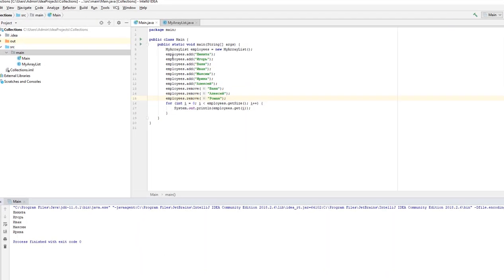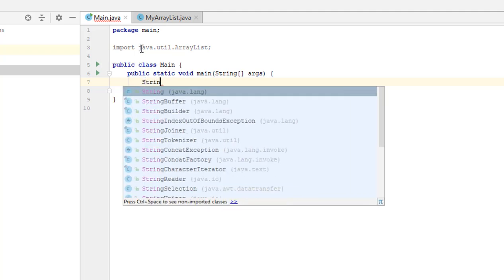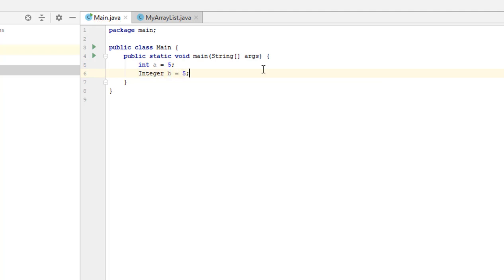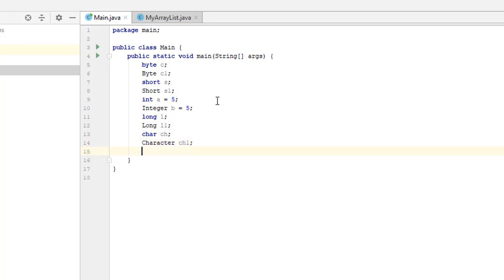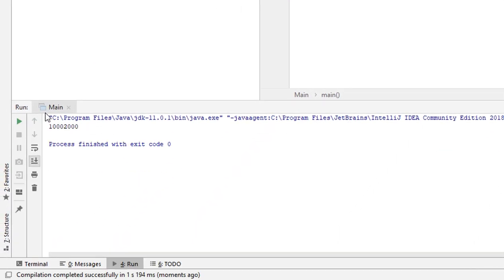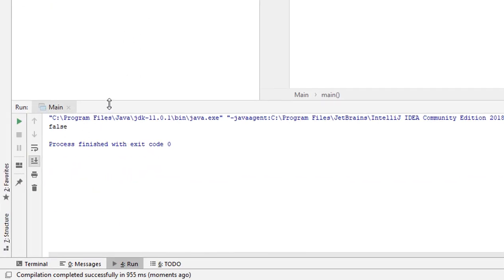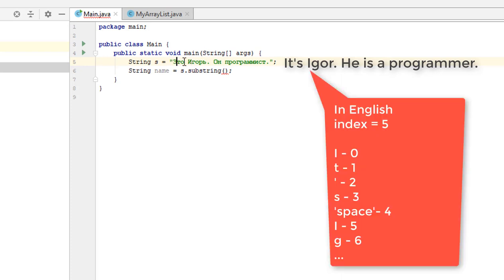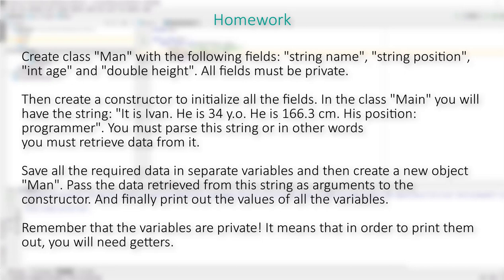20. Java Import, type wrappers, substring